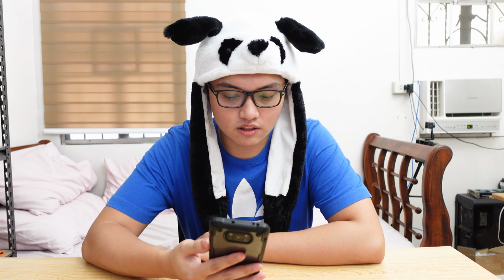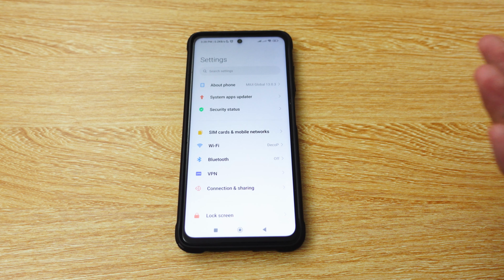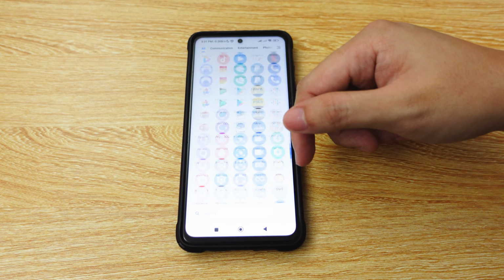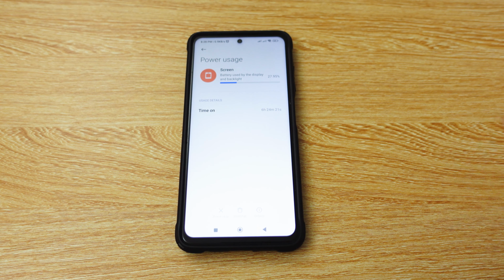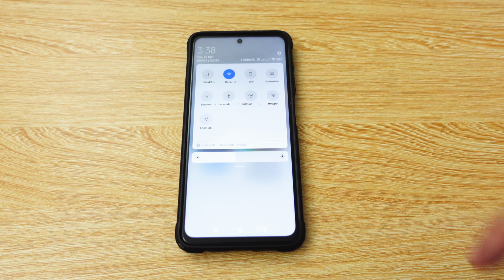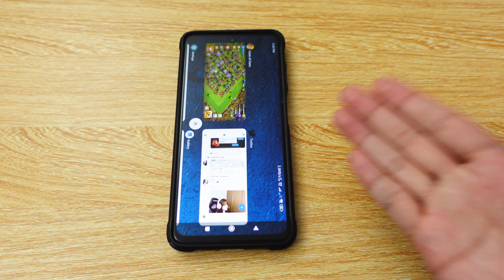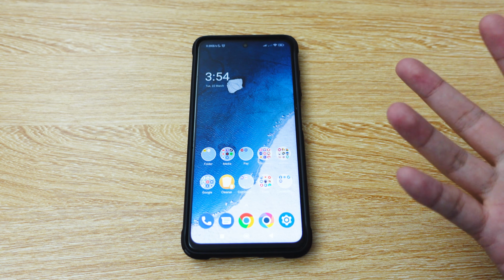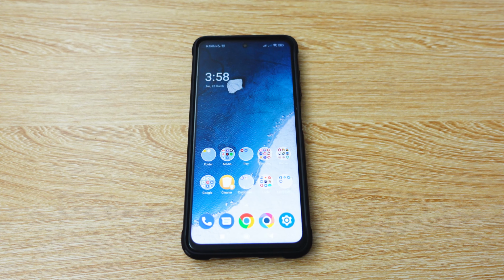MIUI 13 on the POCO X3 Pro